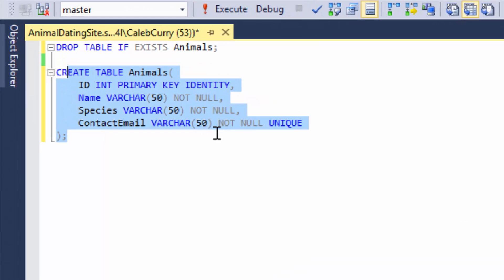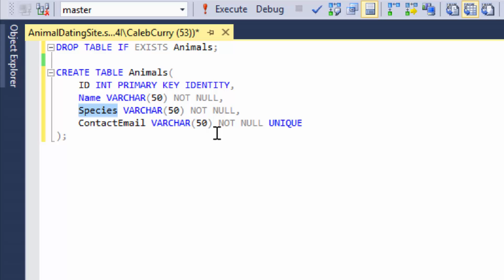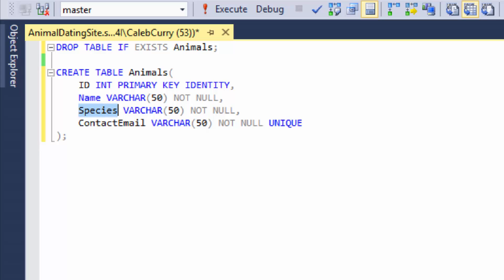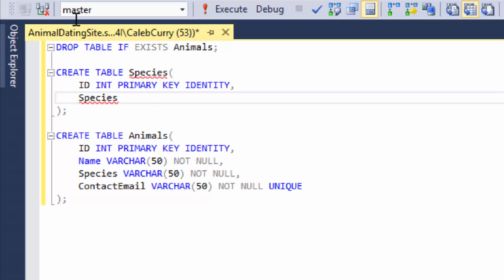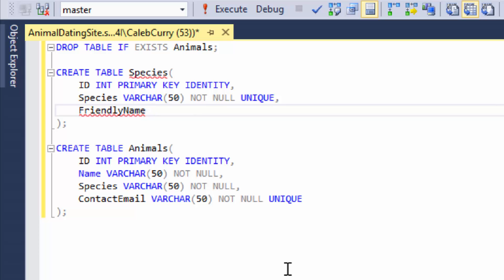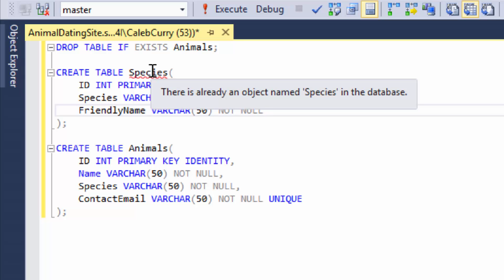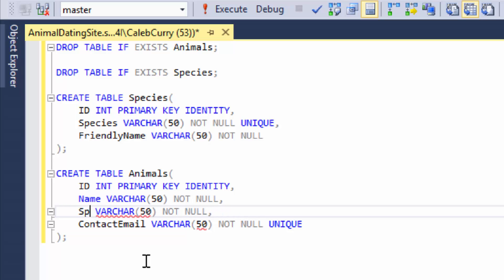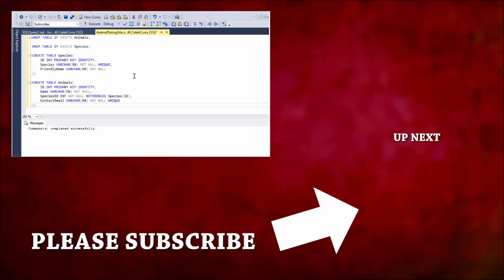SQL Server 27 - How to Create FOREIGN KEY Constraints